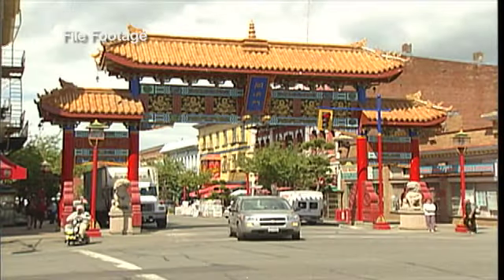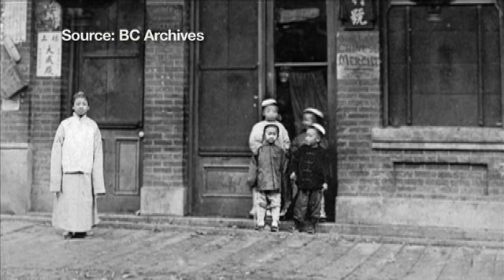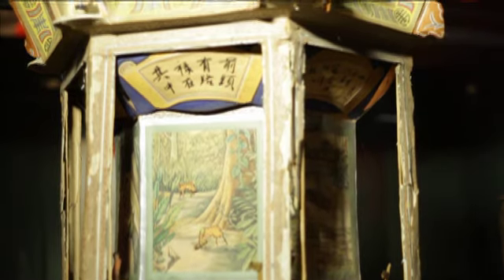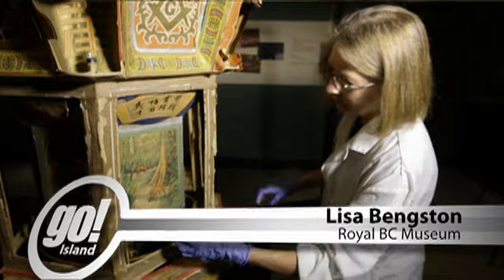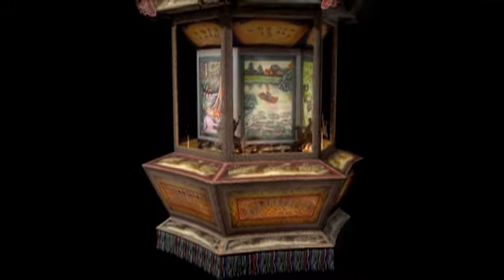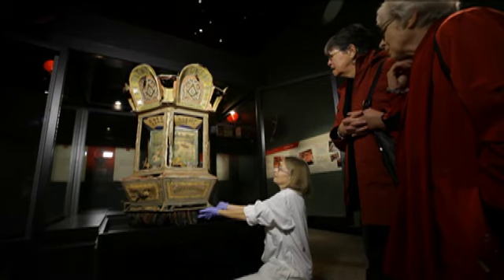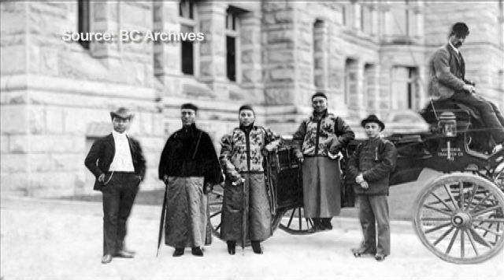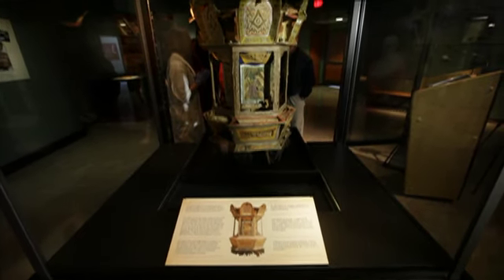Chinese Freemason Lantern - Shaw TV Victoria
Shaw TV's Sucheta Singh heads to the Royal BC Museum where they are preserving an old  lantern from the 1930s made by the Chinese Freemasons.